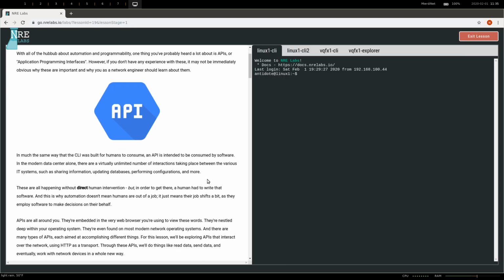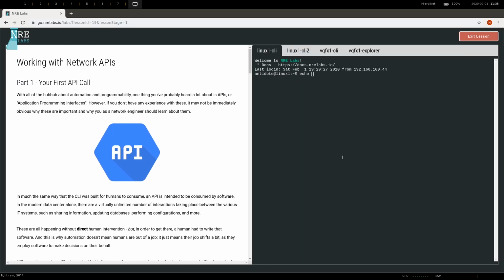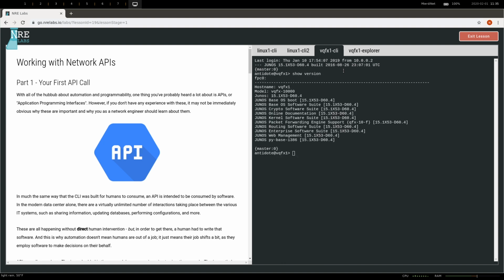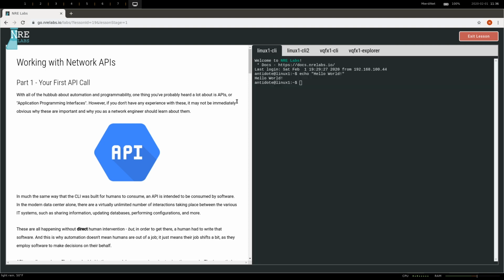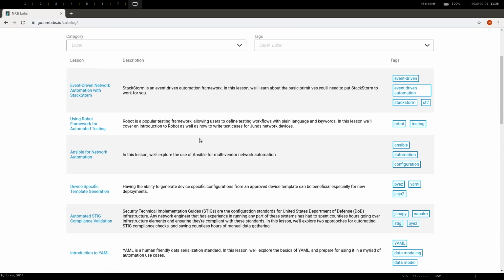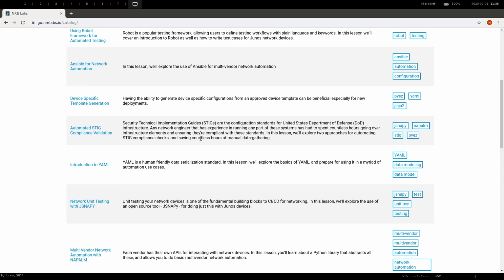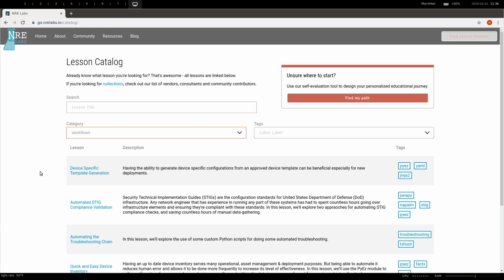Introduction to NRE Labs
NRE Labs is a project aimed at simplifying and democratizing the first step in the journey for learning emerging skills like automation, software/scripting, and more for infrastructure professionals.